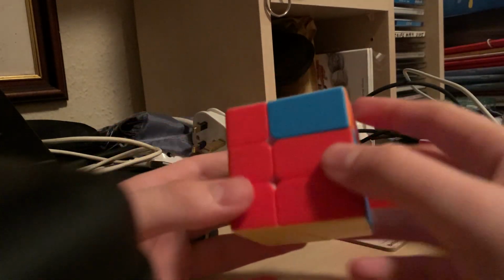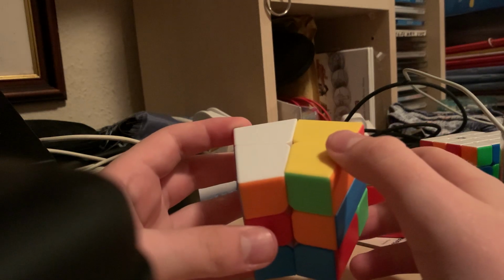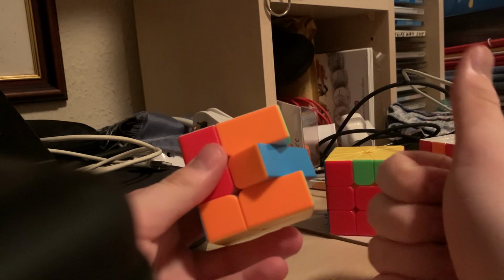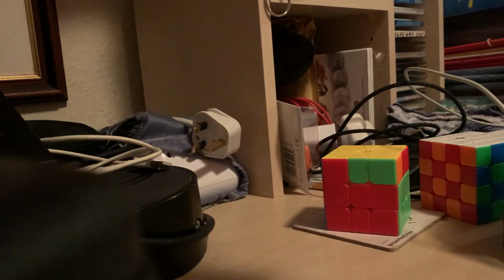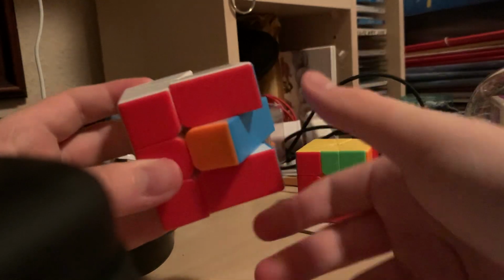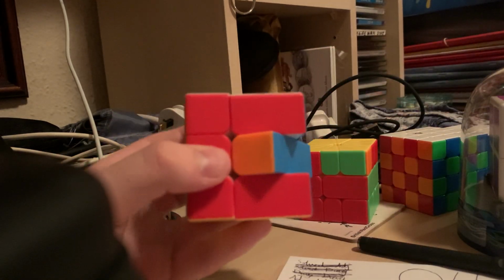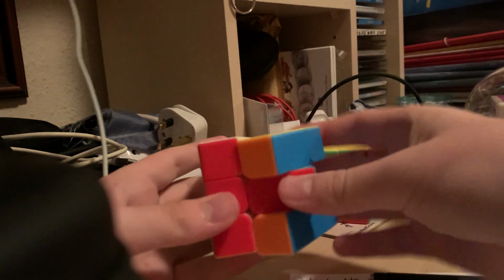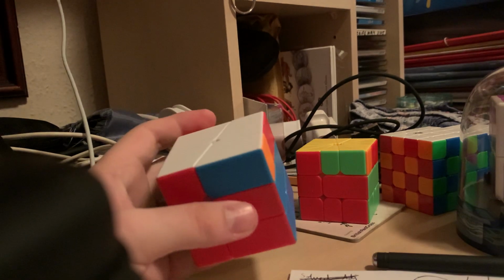How to solve a square-0 (just five easy algs)